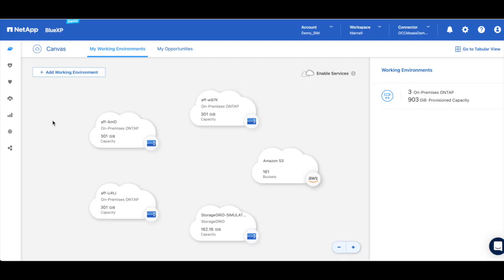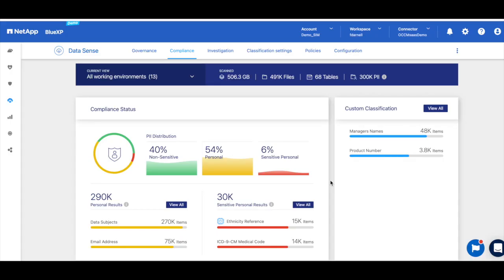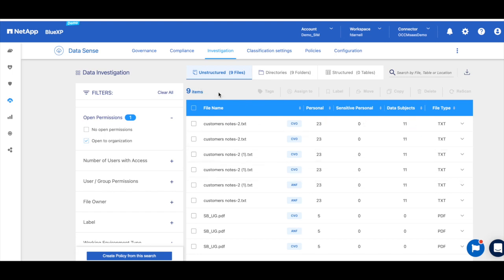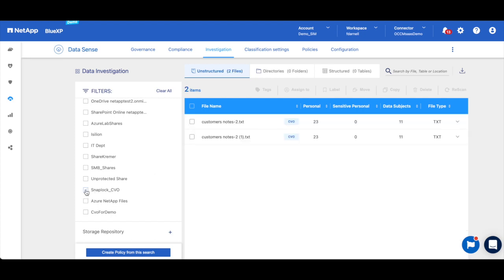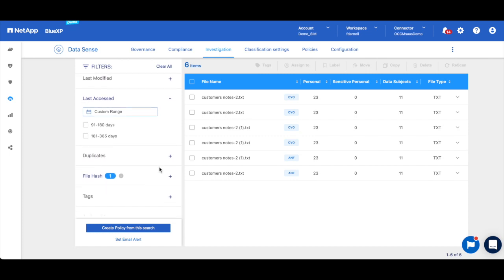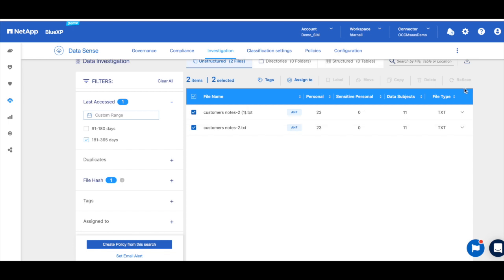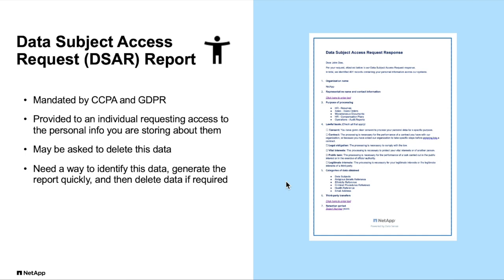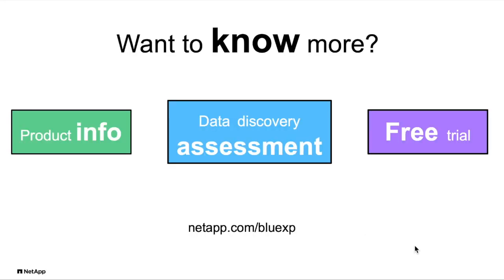Maintaining regulatory compliance with NetApp BlueXP classification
Learn how you can use NetApp BlueXP classification to more easily and efficiently manage your data in order to comply with requirements defined by GDPR, CCPA, and PCI DSS.